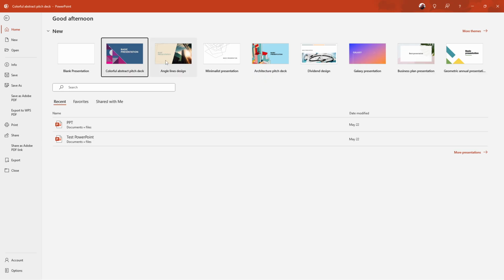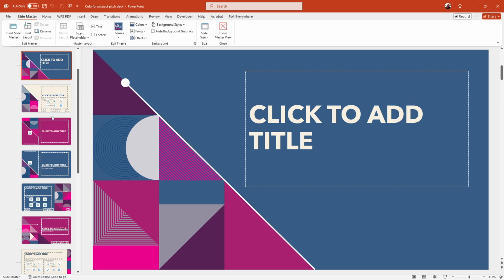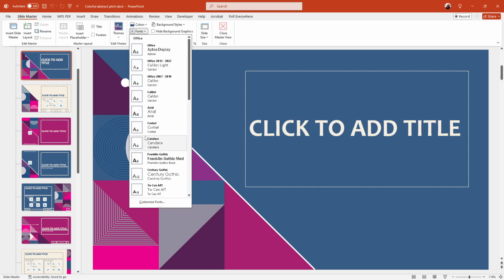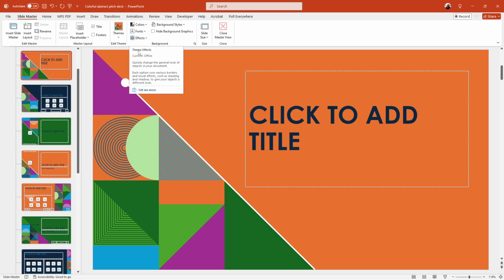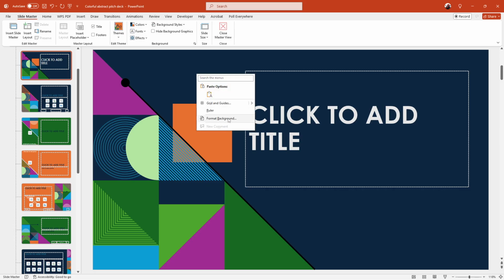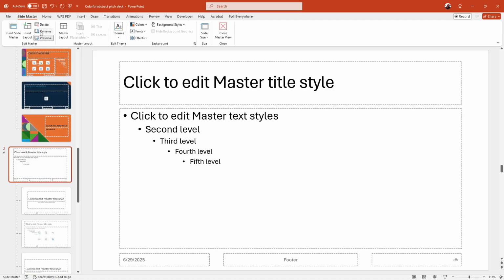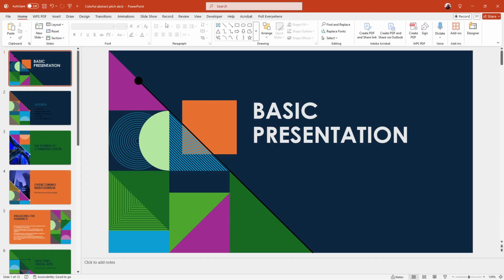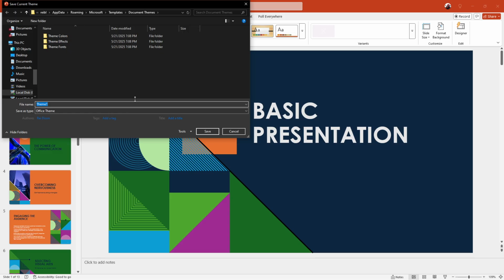How To Create & Save Your Own Theme for a Microsoft Powerpoint Presentation [2025 Full Guide]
In today's video we will show you how to create a powerpoint presentation, how to save a powerpoint presentation as a template, how to download new themes for powerpoint presentation, how to make a great powerpoint presentation, how to used new themes for microsoft office powerpoint, how to make a good powerpoint presentation, how to create professional powerpoint presentation slides, how to download and open new themes for powerpoint, how to create a presentation in canva, how to create a presentation using gamma ai